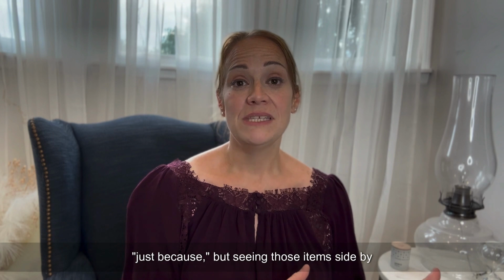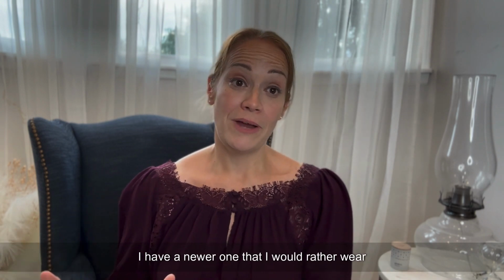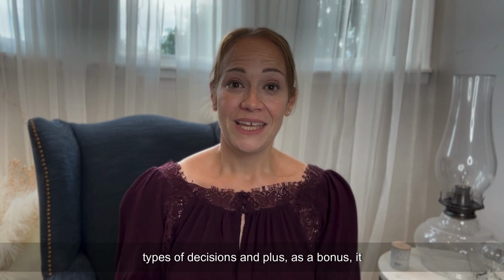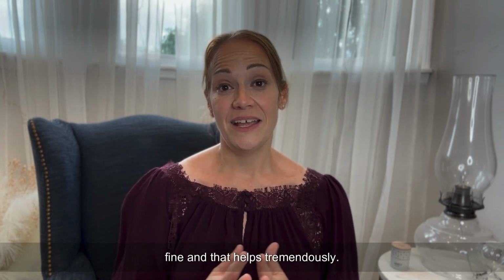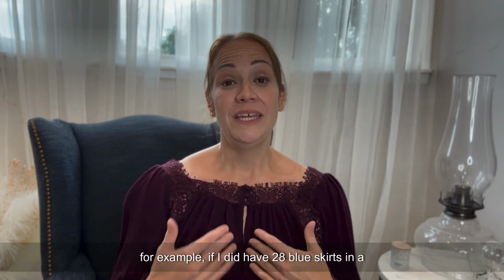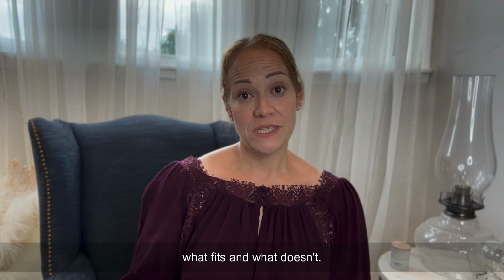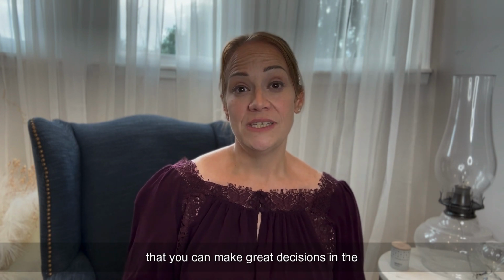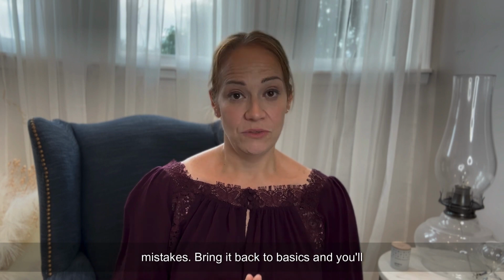The Organizing Formula [9 / 16] - Sort Your Stashes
The Organizing Formula is a mini-course that introduces some of the concepts of professional organizing and project management to help you get started on your own. This course is a suitable primer if you've ever wondered what a professional organizer does and how it's different from cleaning and tidying up. It'll also give you an overview of the basic steps that most professional organizers use in order to help their clients.

You see, it's one thing to be organized, but it's quite another to be systematized. In The Organizing Formula, we cover the basics of organization, project management and systems, so that you can understand the differences and get your ducks in a row, once and for all.

This mini-course is on the house, but we encourage you to upgrade to our monthly membership if you think you need a little extra help. For more information on how to enroll, please

🌟 In This Lesson:

Caroline Guntur (a.k.a. The Swedish Organizer) explains how to sort your items in a home organizing project.

🌟 Next Lesson:

No More Fluff

The Organizing Formula may not be reproduced elsewhere without explicit written permission. Although this course will guide you in reaching your goals, we cannot predict nor guarantee a specific individual result or outcome. Your success is based on so many variables, including your actions, motivation, and commitment on following through with the coursework, and that may differ for each individual, so please understand that individual results may vary. We make no promises or warranties concerning your likelihood of success, performance, or results of any kind. There is an inherent risk with any endeavor, including a loss of capital, loss of customers, and loss of digital assets, and therefore you assume all responsibility for any such risk.

This video and its description may contain affiliate links (indicated by an asterisk), which means that if you click on one of the product links and make a purchase, I will receive a commission. On occasion, we recommend third-party products and services that may help you. Such recommendations are always based on experience and testing combined with my belief that they may of value to you.